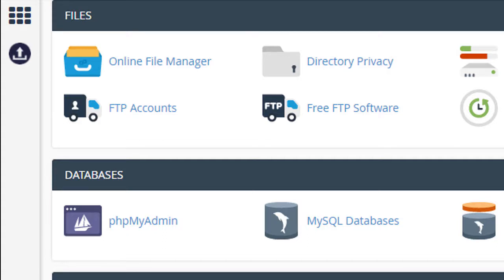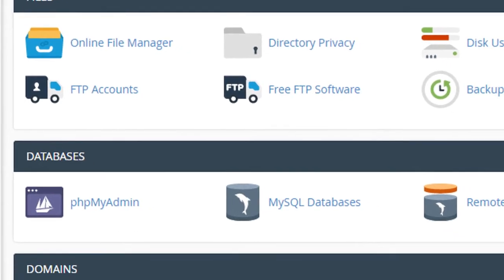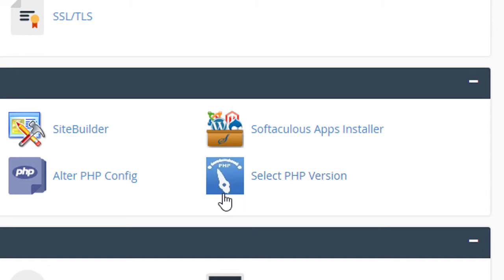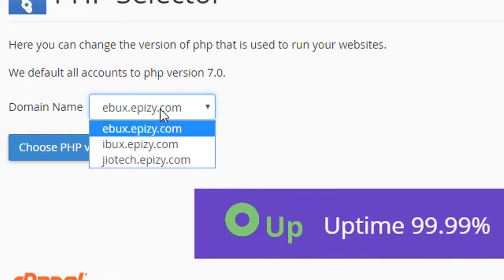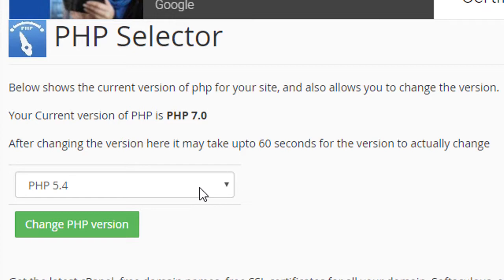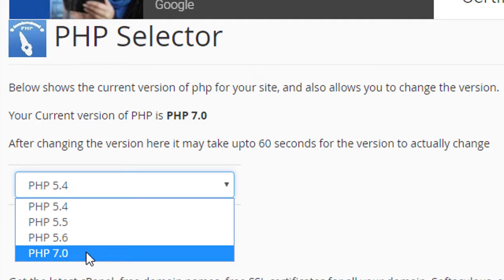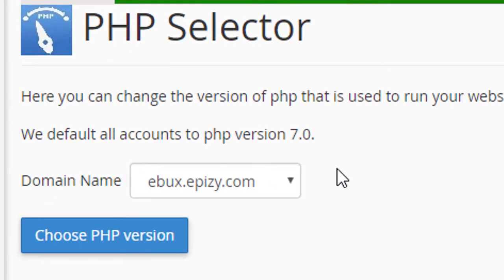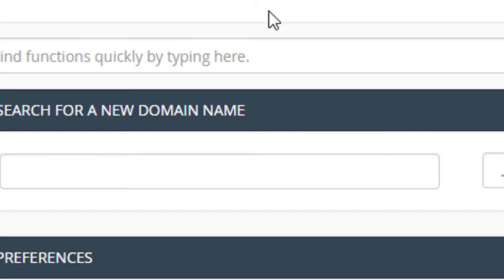How to change PHP version in cPanel